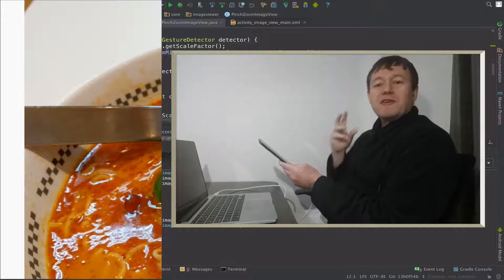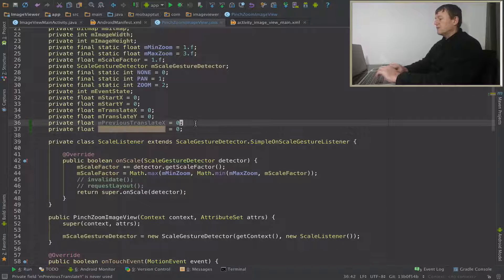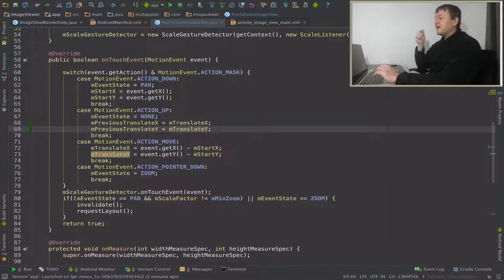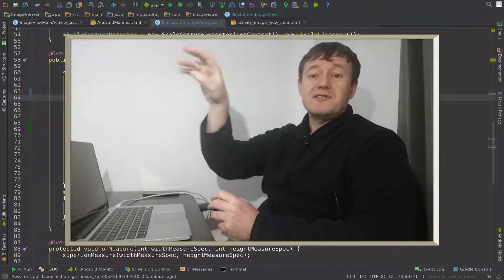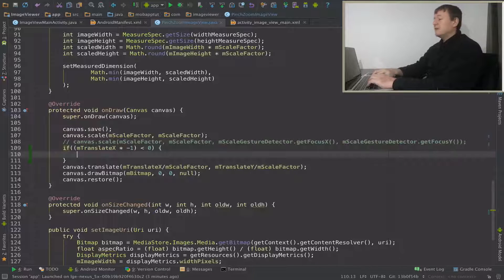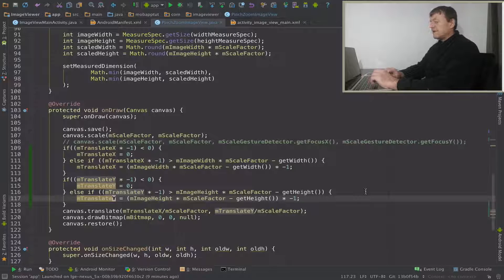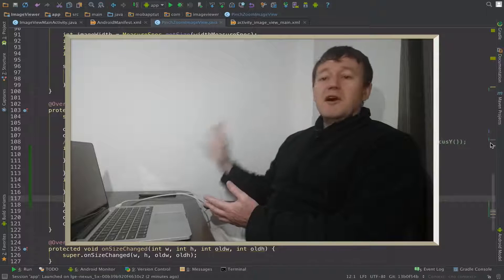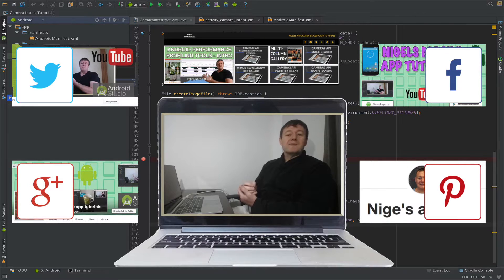How to create an android image viewer - Part 13 setting panning limits and saving last location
These issues will be addressed in the following tutorial.

Starting with saving the location from the previous pan. And then setting panning limits which match the boundary of the image.

In this tutorial we will cover:
- Using X & Y members for saving the previous pan
- Saving the previous location on the action up event
- Using the previous location values on the action down event
- Setting the boundary limits to match the edges of the image

API's covered
- Canvas.scale
- Canvas.translate